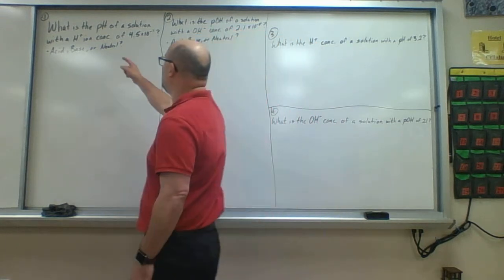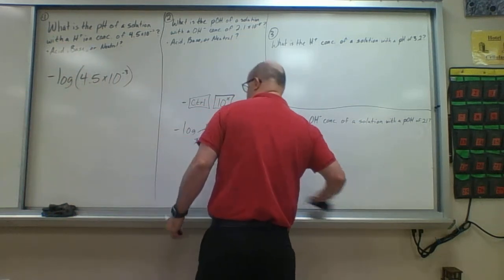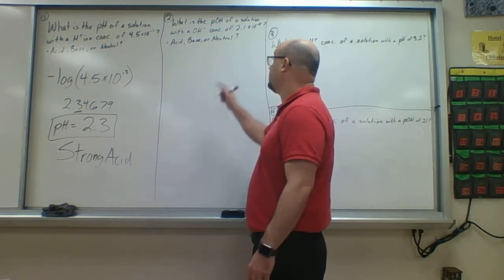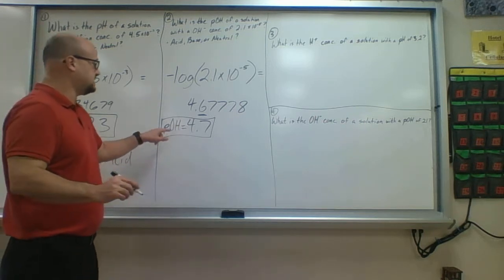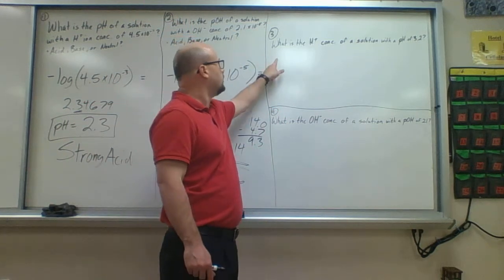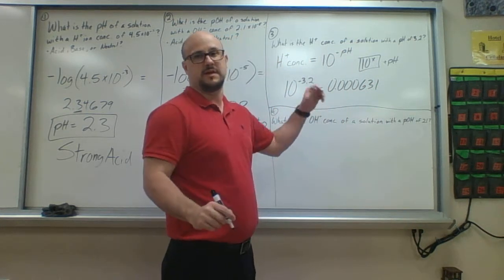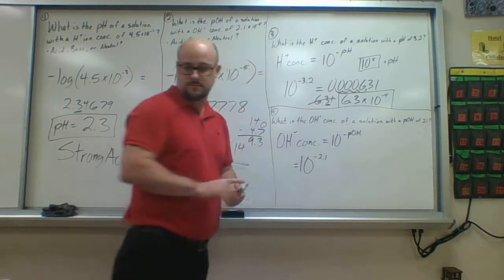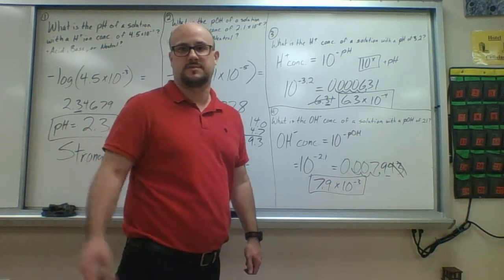How to Calculate pH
How to calculate pH, pOH, Hydrogen, and Hydroxide concentrations